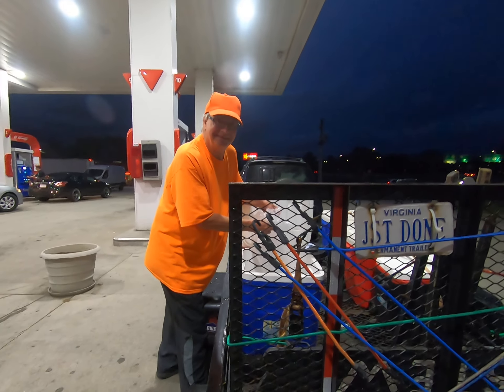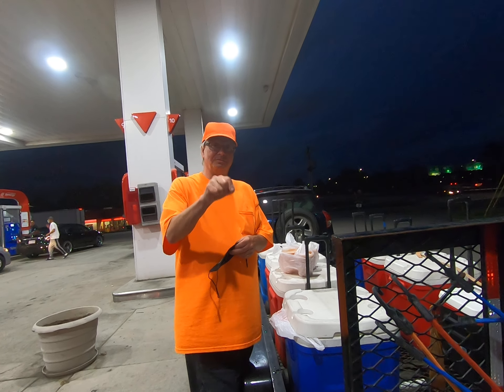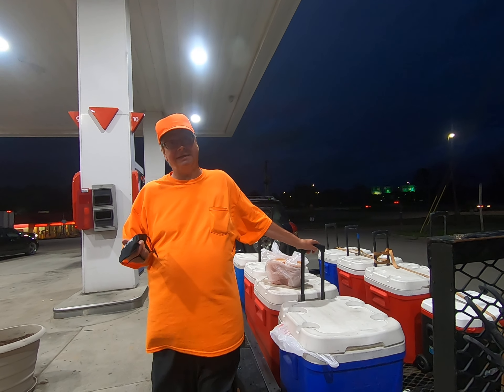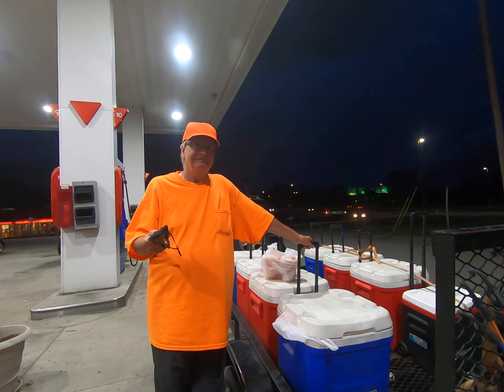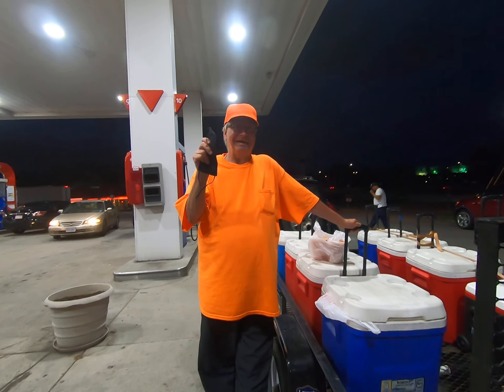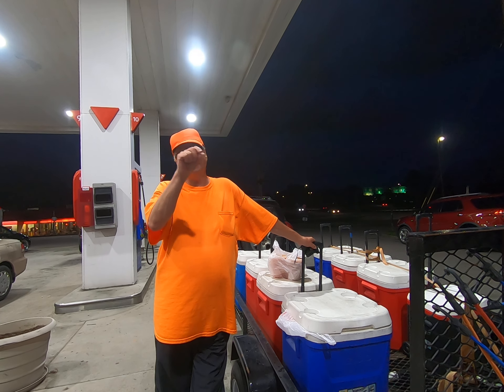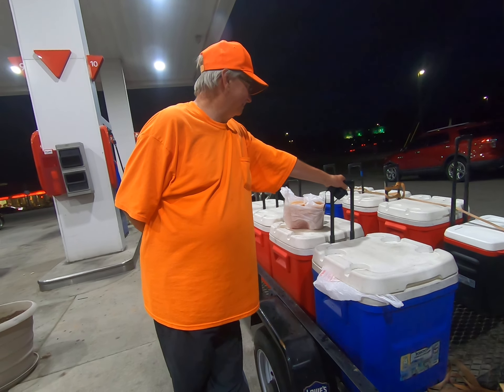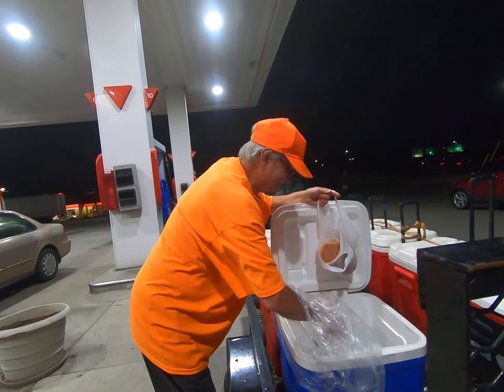" UNKOL" Chucks Brunswick Stew From BRUNSWICK COUNTY VA.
On the ride home up 85 North,just finishing my MLF bass tournament on Kerr Lake, I was having a conversation with my friend Mike Coleman! We were talking about BRUNSWICK stew for some reason and Mike told me he never had it before. I was totally shocked because I thought everyone has had BRUNSWICK stew! Apparently I was wrong. I explained to him the main ingredients and told him he needed to try this comfort food or soup if you will. Mike dropped me off at my truck in Dinwiddie, and when I pulled off there is this truck pulling a trailer that has a BRUNSWICK STEW sign on the back! Just like De Ja Vu I stopped and asked for some stew, however UNKOL Chuck was totally sold out. I setup an appointment and got me 6 quarts the next day on my birthday March 28th! THIS STEW IS THE REAL DEAL friends!! Check out his facebook page "UNKOL CHUCK"S BRUNSWICK STEW"!